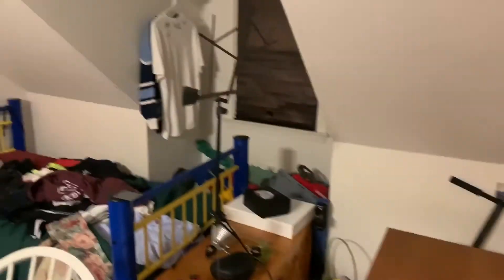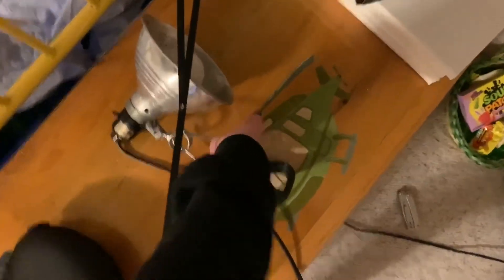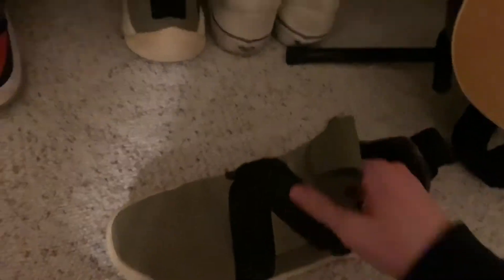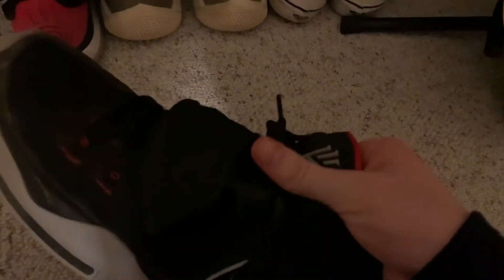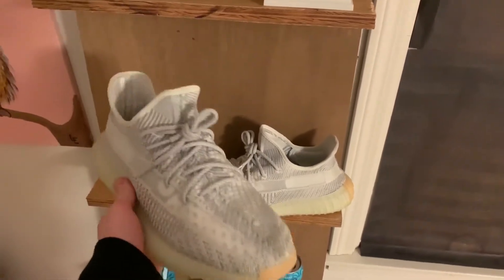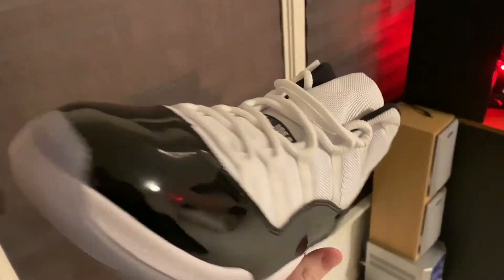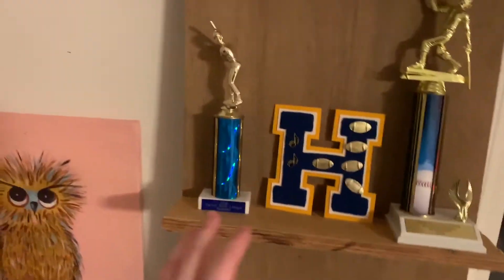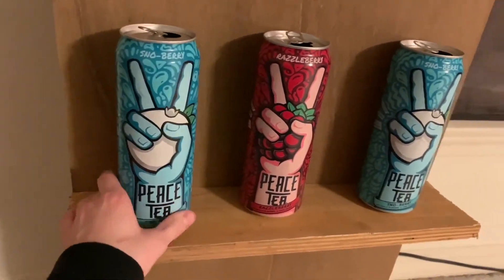My 2020 shoe collection (HEAT🔥🔥)